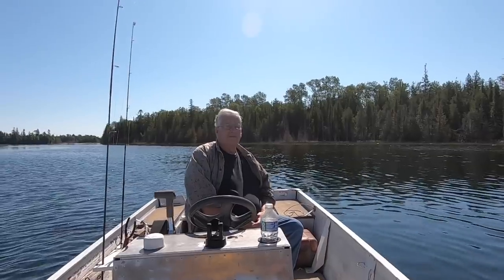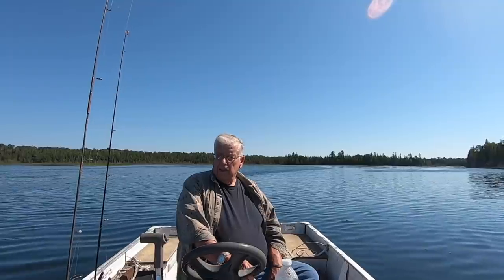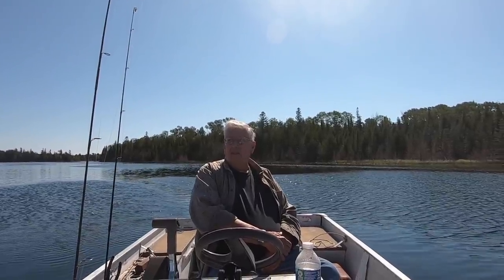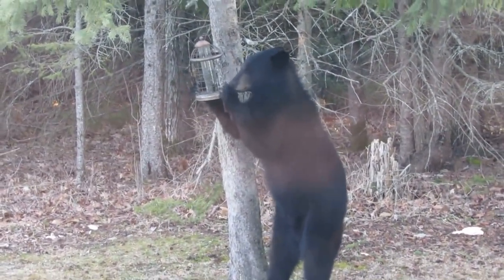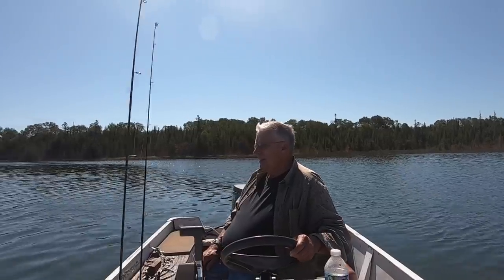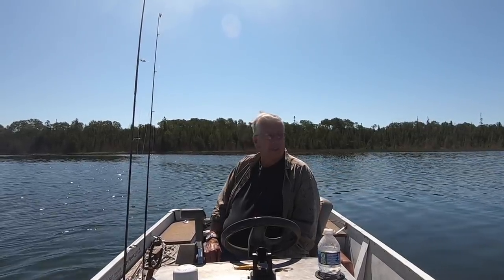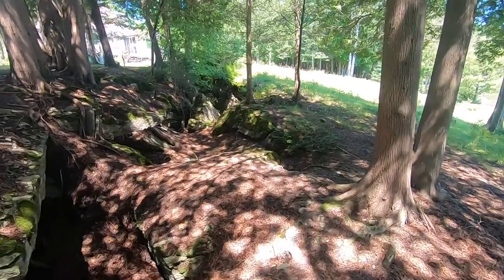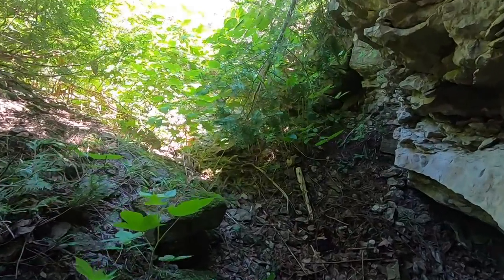90 Foot Deep Underwater Sinkhole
Bill Riggs, who lives on El Cajon Bay, talks to us about the sinkhole, the earth crack in his front yard, and what it's like to live on the bay.  His wife Janet also shares some beautiful wildlife photography.

Here are two previous videos about this area that you may be interested in: